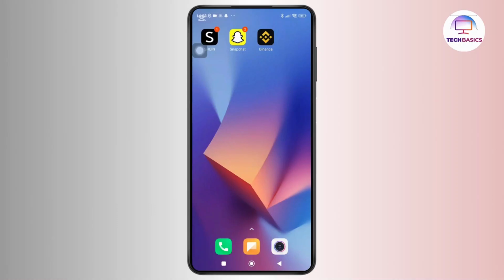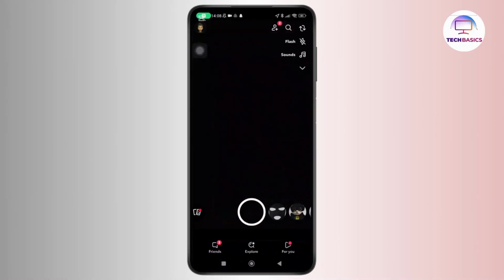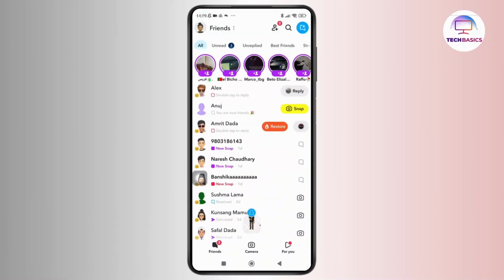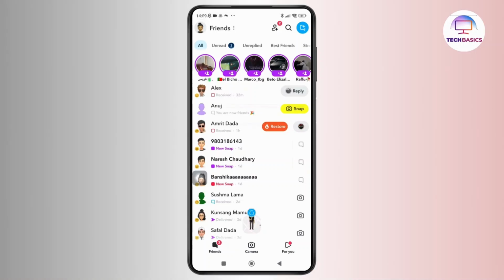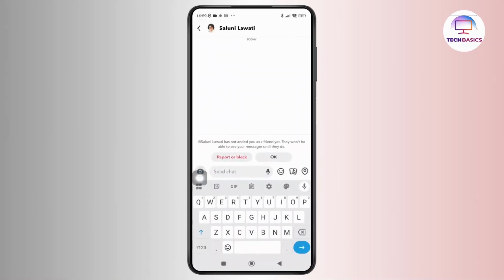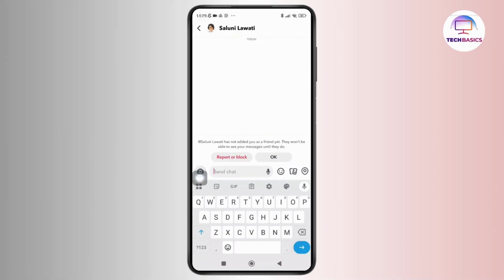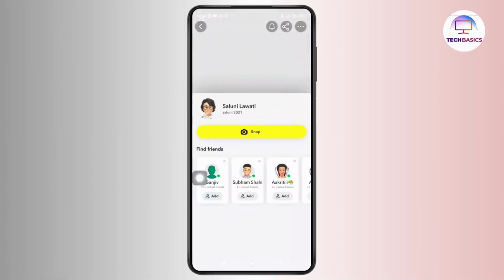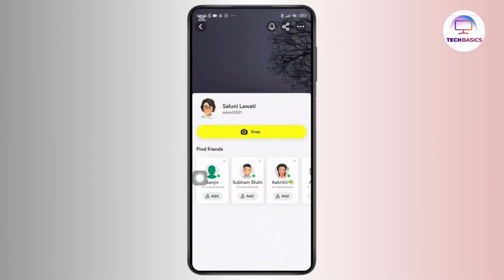How to See Chats on Snapchat Without Adding Them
In this video, we show you how to view chats on Snapchat without adding someone. If you’ve ever wondered how to read messages on Snapchat without accepting a friend request, this video will help you understand the process. From receiving friend requests to seeing public stories, we cover it all! Watch till the end for all the tips and tricks.

Chapters:
00:00 - Introduction
Welcome back to the channel! Learn how to see Snapchat chats without adding someone.

00:05 - Open Snapchat App
Open Snapchat on your phone to begin.

00:10 - Tap on Chat Icon
Tap on the chat icon in the bottom left corner of the screen.

00:15 - View Chats Without Adding
Understand how to view messages without adding the person.

00:25 - Receive Friend Requests
Learn what happens when you get a friend request but don’t accept it.

00:35 - Add Someone Without Them Adding You
How to send messages when they haven’t added you back.

00:45 - View Public Stories
How to see public stories without adding someone.

00:55 - Add Them to Chat
The process of adding someone and seeing their messages.

01:05 - Conclusion
Summing up the process and tips for using Snapchat effectively.